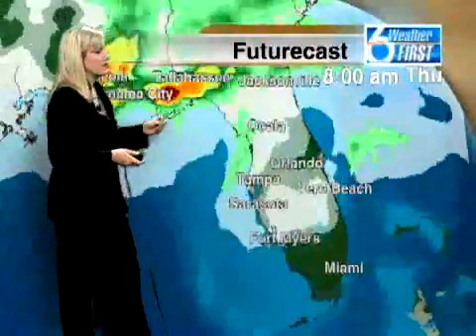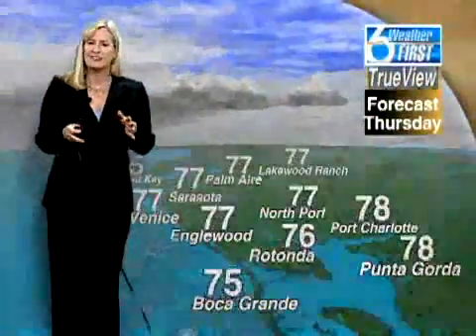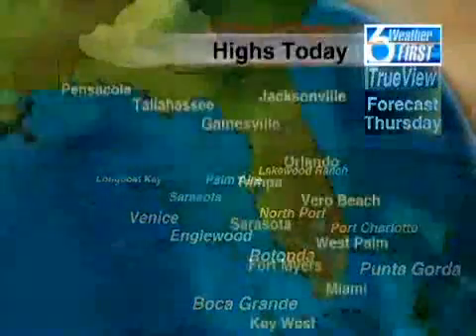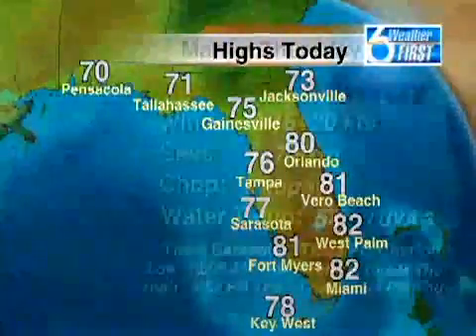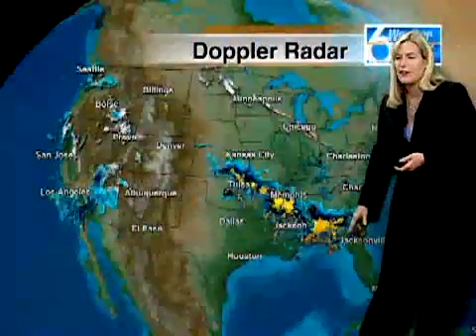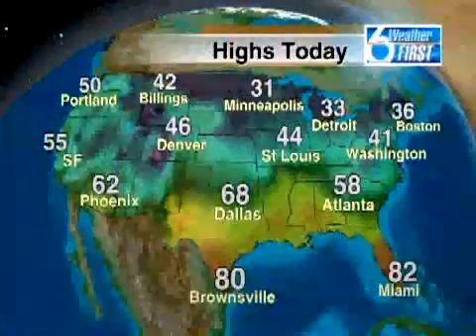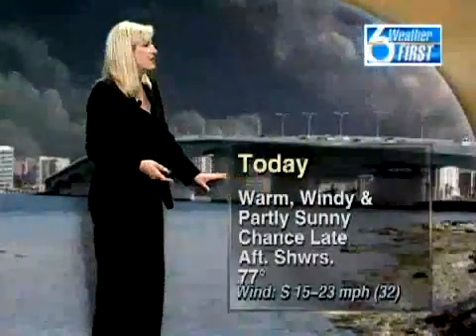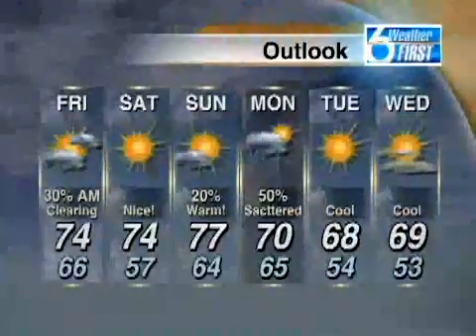SNN6 Morning Weather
Today will be breezy, warm with chance of showers